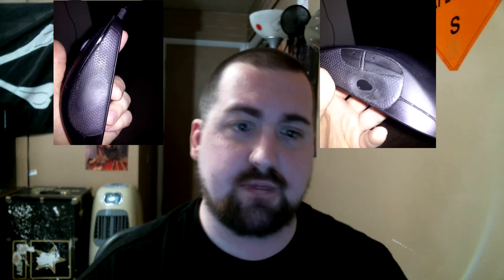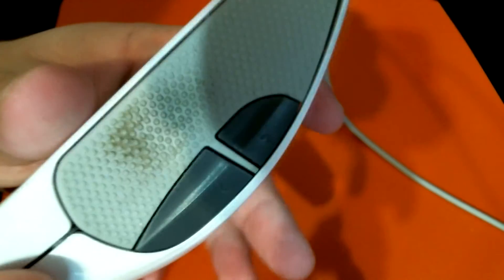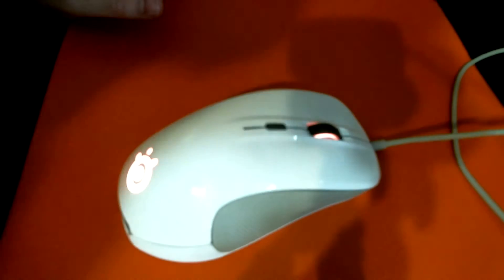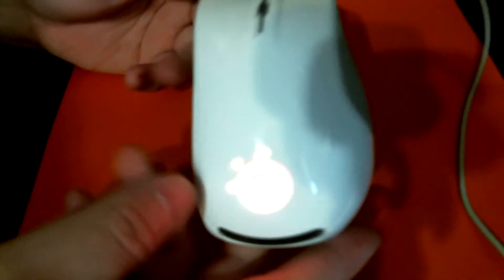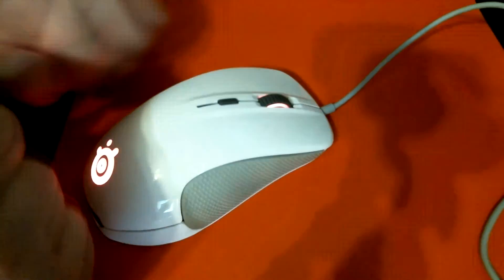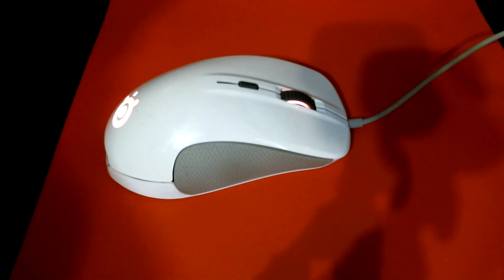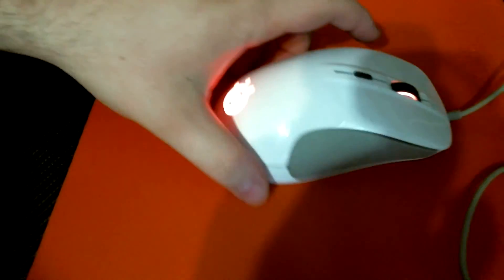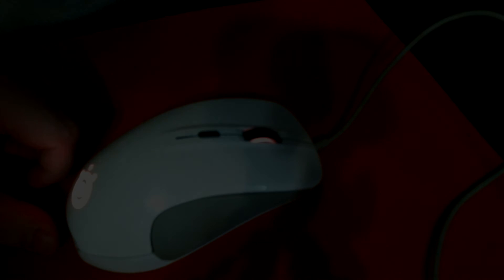Steelseries Rival Gaming Mouse Review